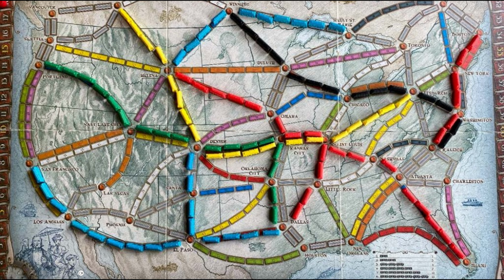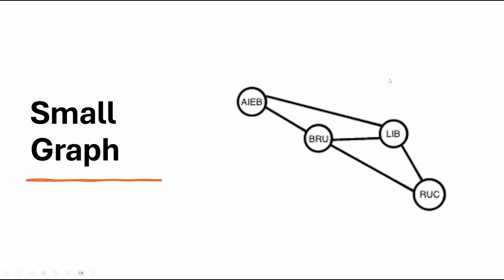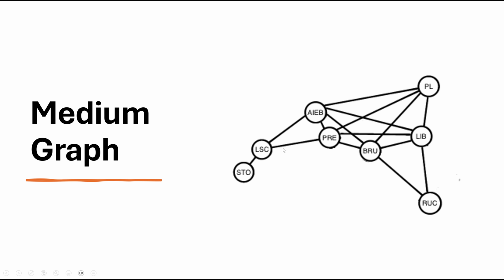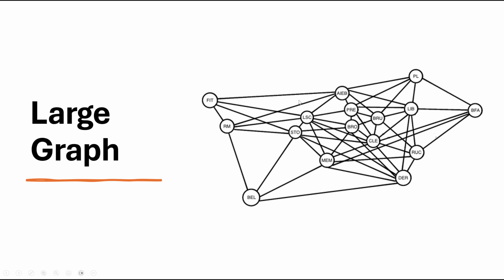TicketToTechIntroductionVideo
This was part of a Design Of Algorithm's Ticket To Tech Project Assignment